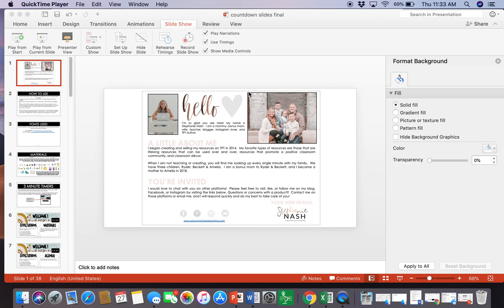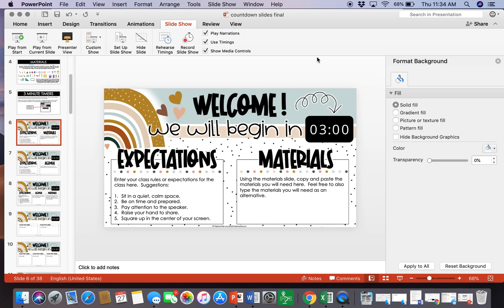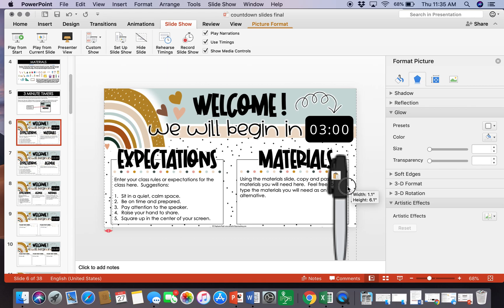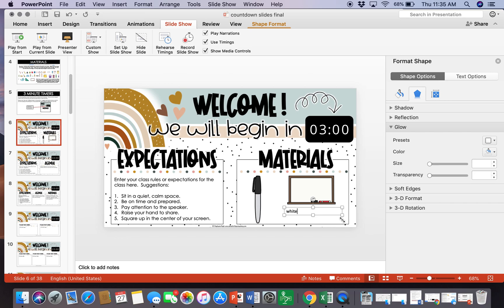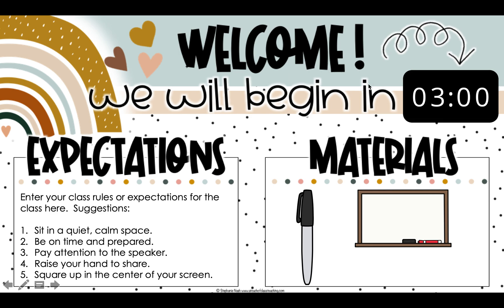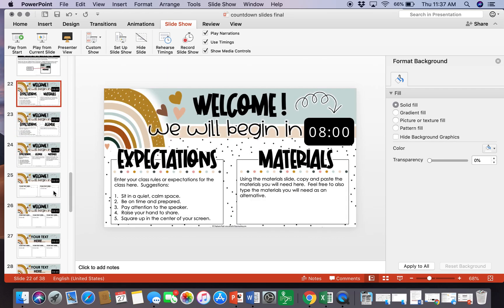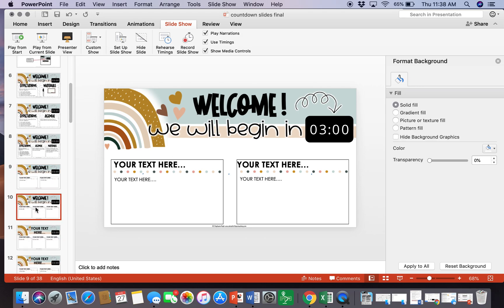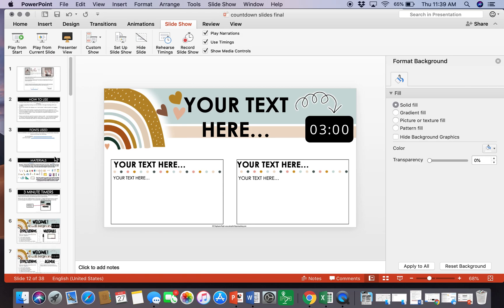How to Use my Countdown Slides as a Wait Screen for Virtual Meetings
This video explains my Virtual Meeting Wait Screen Slides available in my TPT store.